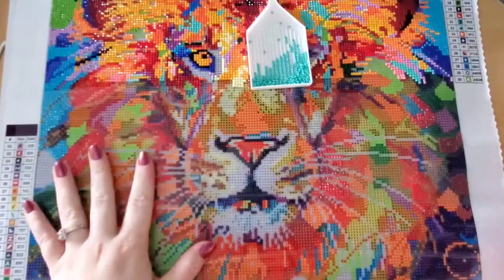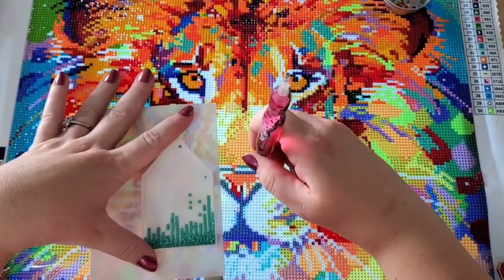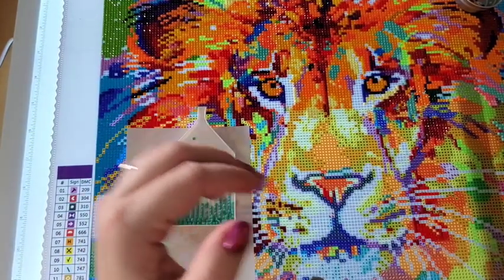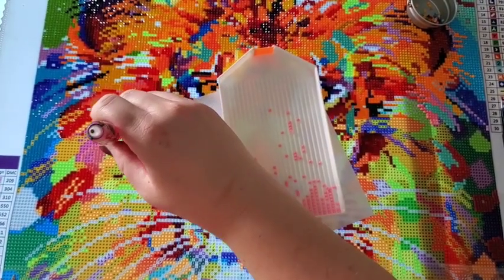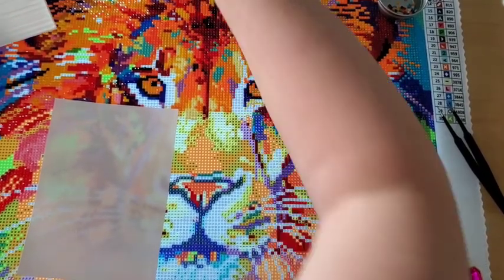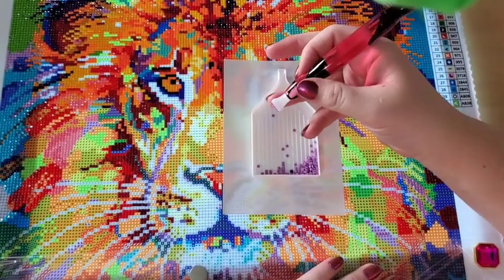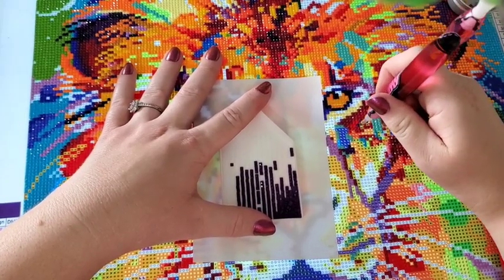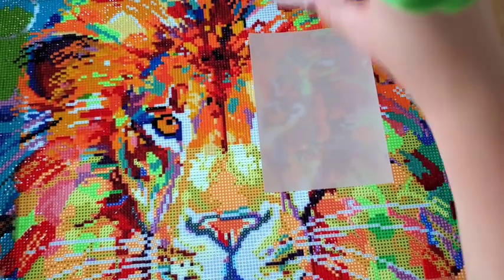WIP and Chat Going banana cakes stuck inside?)